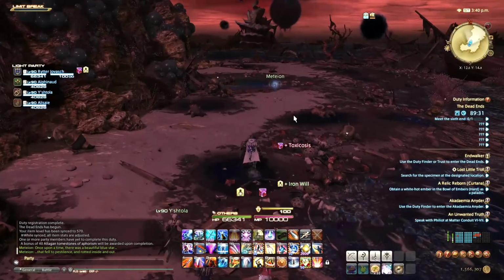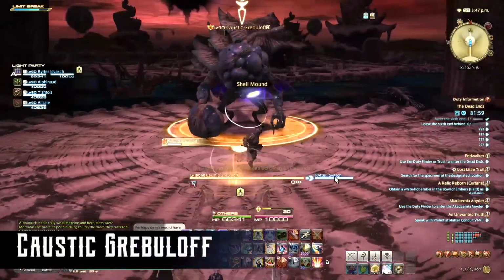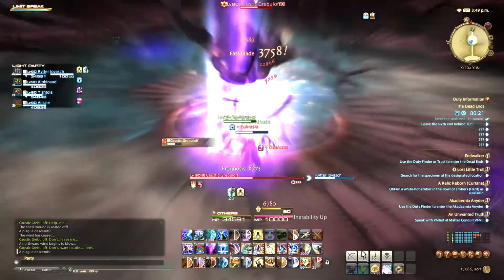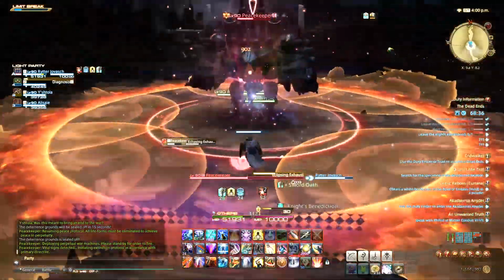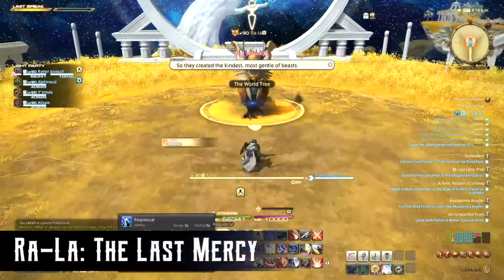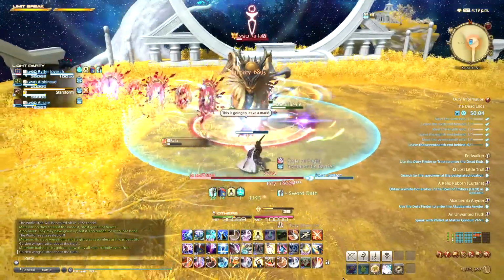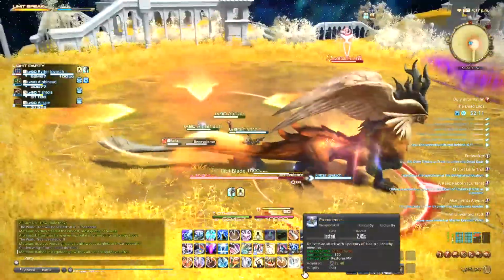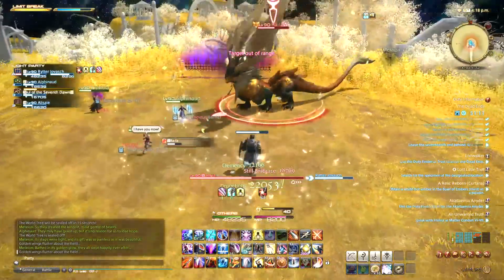The Dead Ends - Boss Encounters Guide - FFXIV Endwalker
The Dead Ends is the final dungeon found in the Main Scenario Quest line in Final Fantasy XIV: Endwalker. In this video I give an overview of every boss encounter in 4.5 minutes.

Brand new channel - I appreciate the help getting started!

00:00 Introduction to The Dead Ends
00:24 Caustic Grebuloff Boss Guide
01:34 Peacekeeper Boss Guide
03:02 The Last Mercy - Ra-la Boss Guide